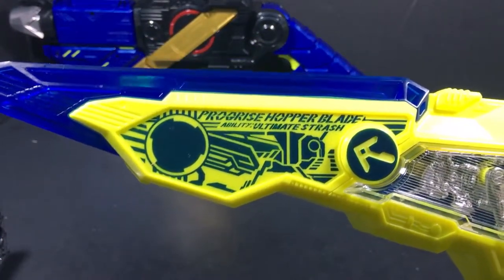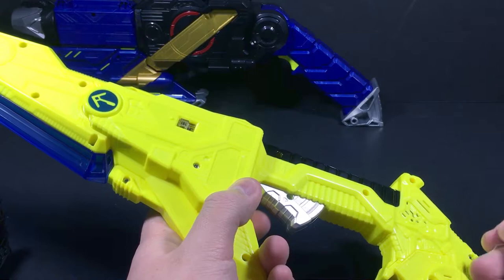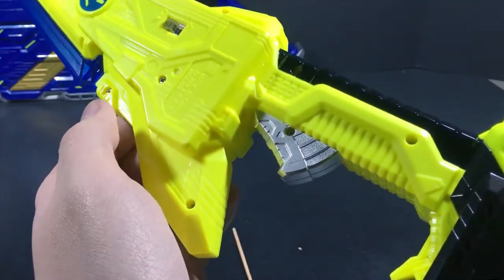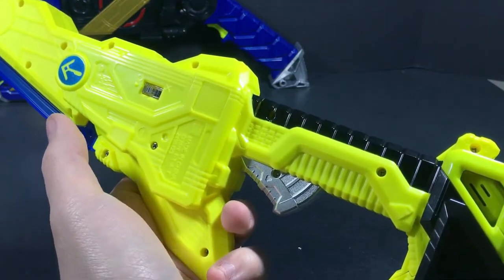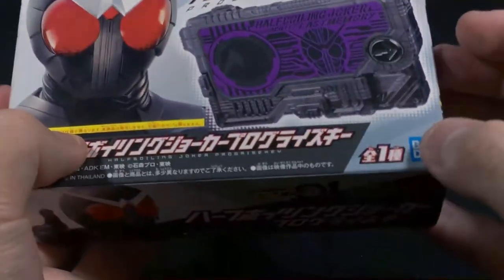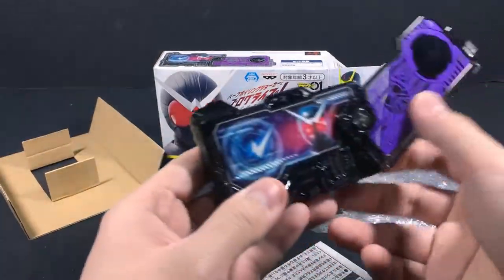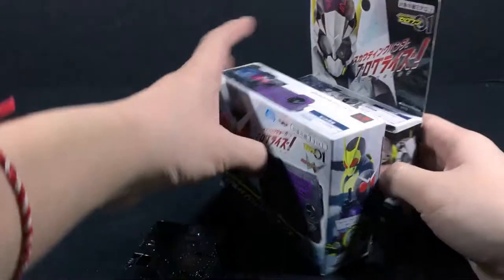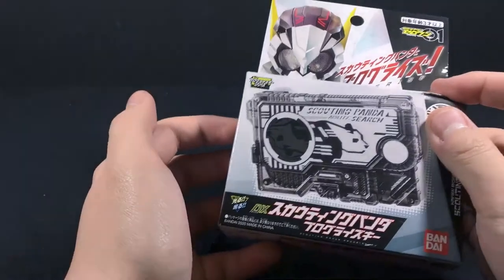PowerRider Unboxes - Authorise Buster & Friends